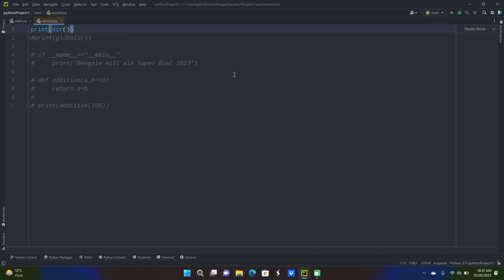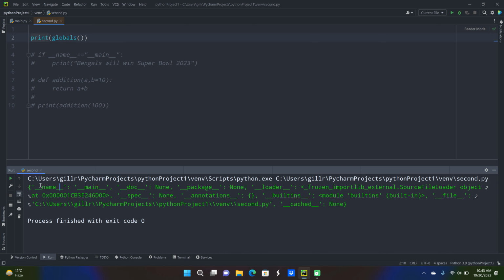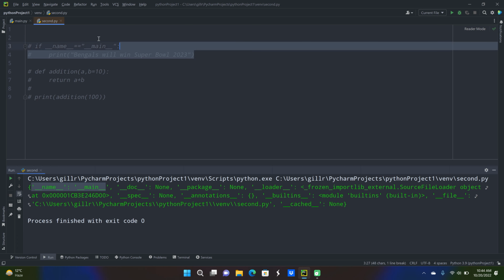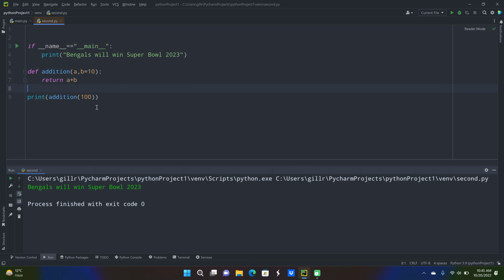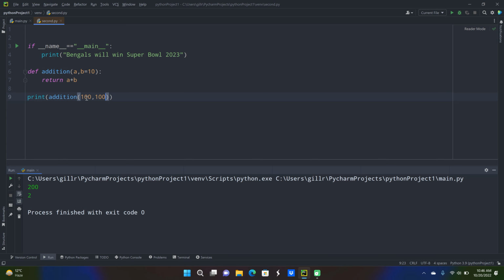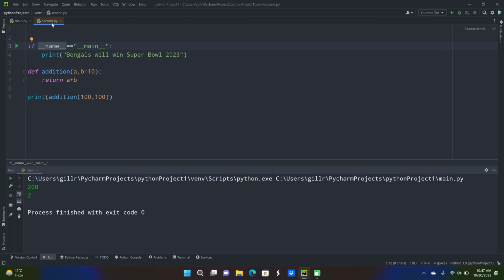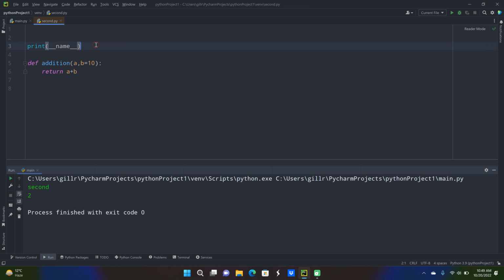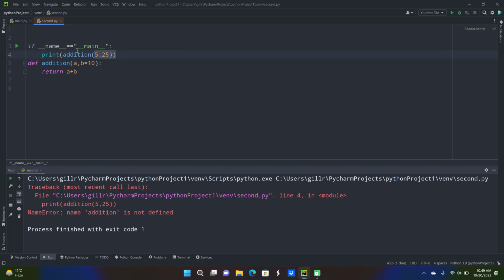name == main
What is __name__==__main__?
__name__=="__main__" is one of concepts many beginners struggle with and rightly so. This videos explains the logic and usage of __name__=__main__ in python.